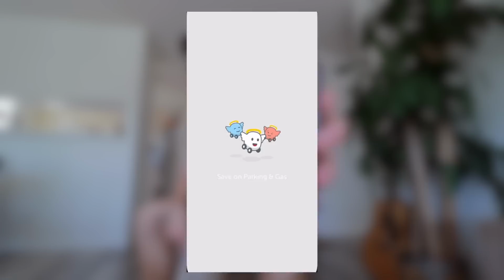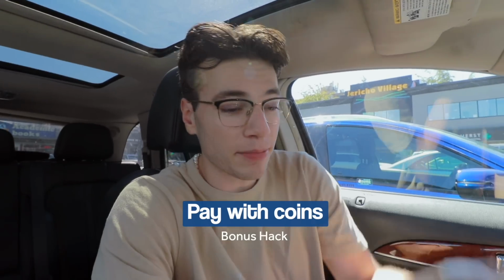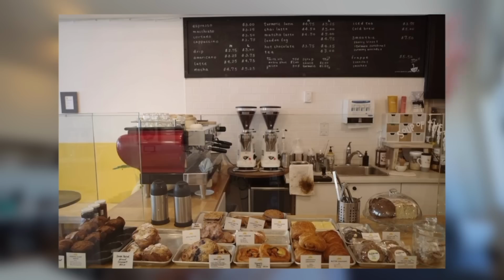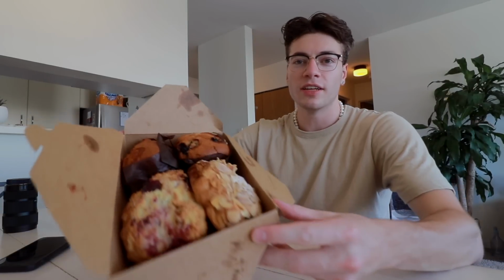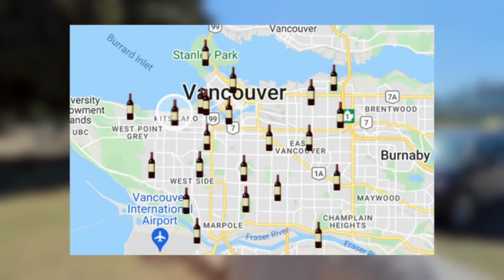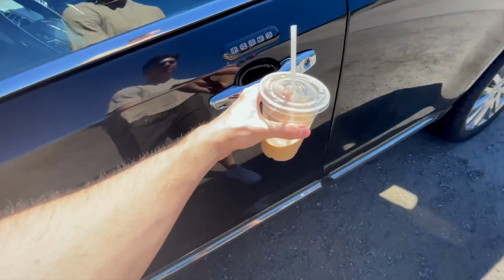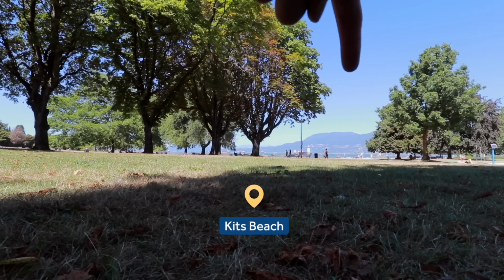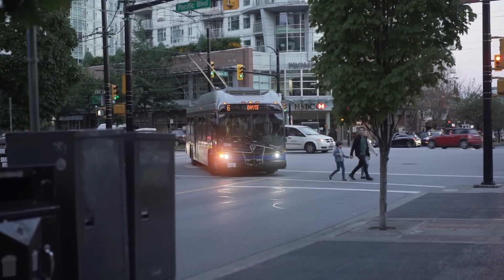Vancouver LifeHacks Everyone Should Know!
What up! Today we check out some Vancouver LifeHacks that Everyone Should Know ✌️🏔

Life is hard right? And everyone has a list of lifehacks they sue to make it easier - Since I've got a list of my own Vancouver specific lifehacks, I wanted to share them with you all!
What is your best Vancouver lifehack, I would love to learn a few more in the description below 💯

if u made it this far, comment your own lifehack 🤙